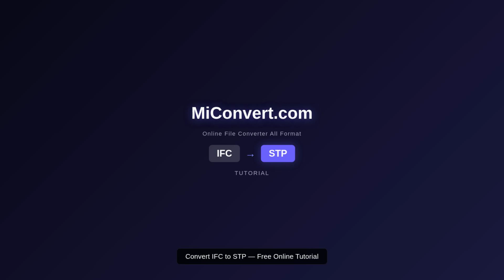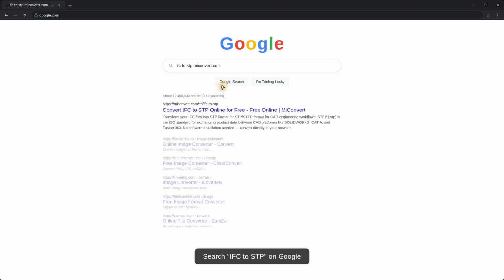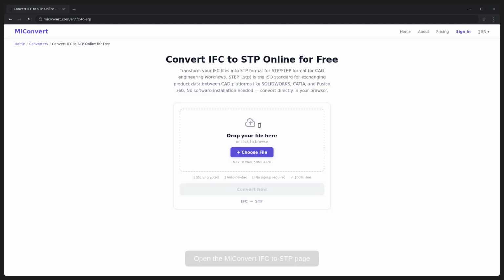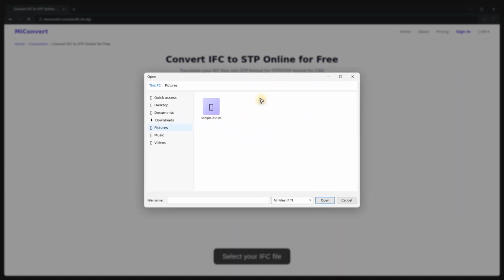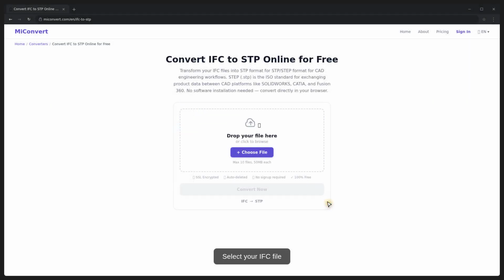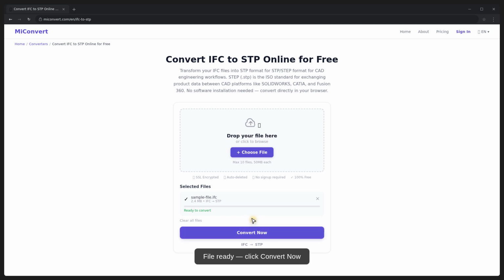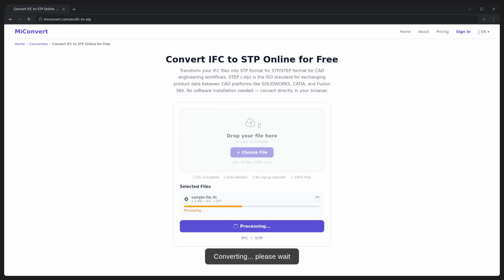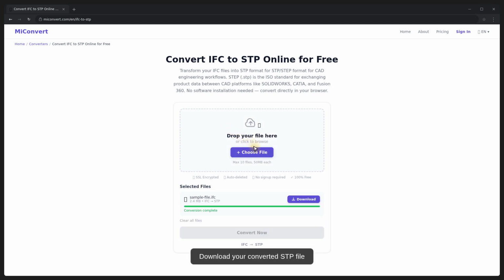Guide to Bulk Convert IFC to STP, Fast & Securely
An A-Z video guide on how to use MiConvert to change IFC format to STP. This is the safest method to convert data without needing to download any applications to your device.

⏳ Video Timestamps:
0:00 - Why use MiConvert?
0:06 - How to find the IFC to STP converter
0:14 - Going to the MiConvert homepage
0:20 - Step 1: Upload the IFC file
0:28 - Step 2: Choose convert
0:35 - Wait for the system to execute
0:41 - Step 3: Save the finished STP file
0:48 - Outro